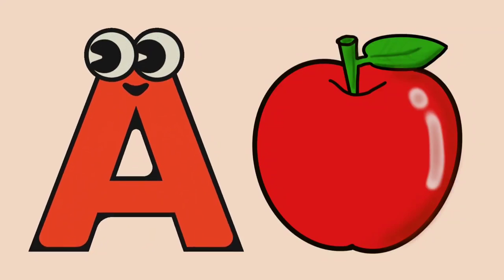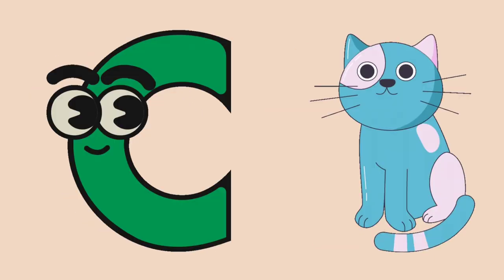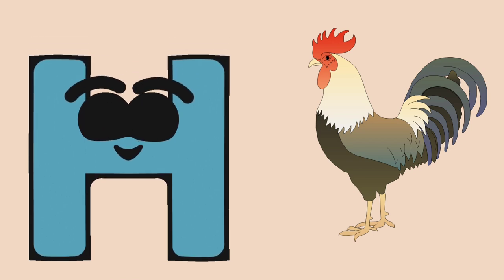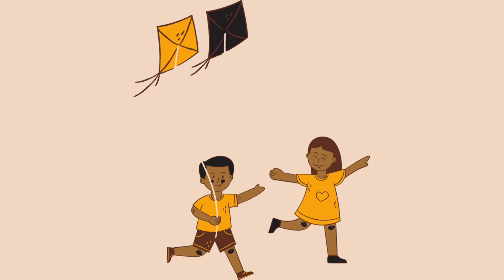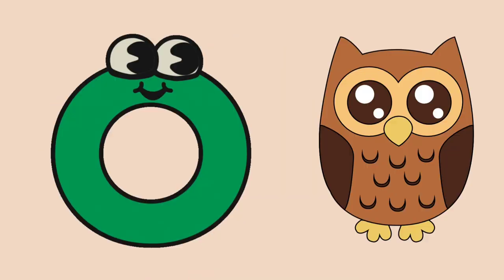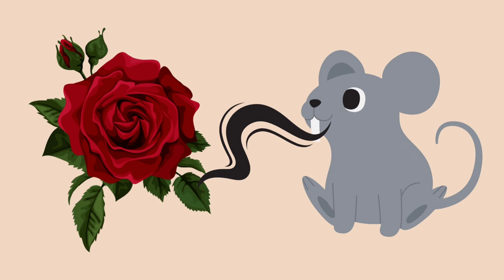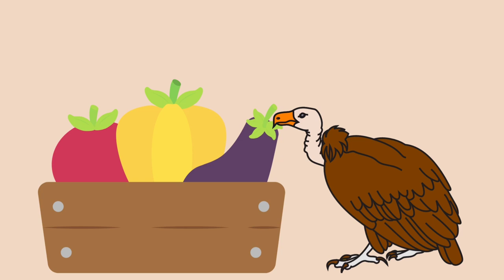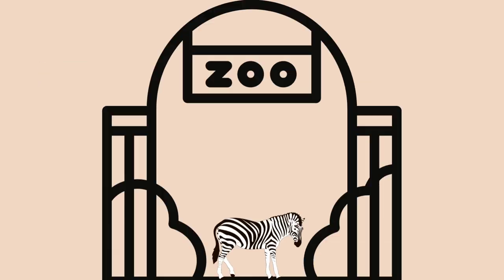A for Apple Song | ABC Learning for Toddlers | ABCD | Chicks TV Show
Chicks Tv Show Nursery Rhymes ►

Chicks Tv  Show Nursery Rhymes and sing-along helps kids learn with creativity, play, and develop their sense of imagination. We are helping toddlers to learn alphabet letters, numbers, animal sounds, colours, and much more.

Our beautiful 2D animation Songs are universally relatable, fun and entertaining for toddlers and families.

Kids can engage with our nursery rhymes and create something meaningful. We help kids to build emotional skills or solve a problem independently. We also help kids to understand diversity, equity and inclusion in a subtle way, our audience is very young and our videos have a lasting impact on their ever-growing minds.

Chicks Tv  Show Where kids can learn and enjoy!